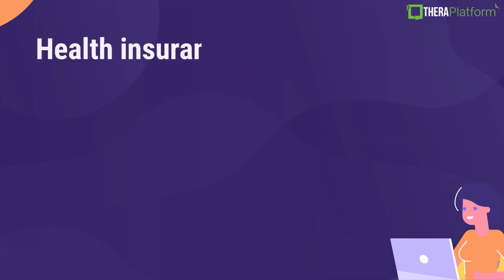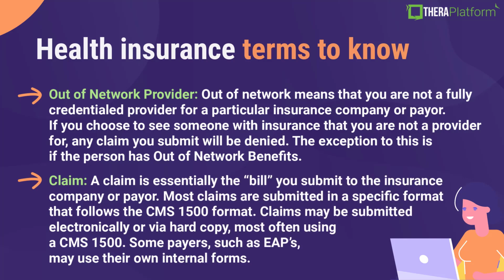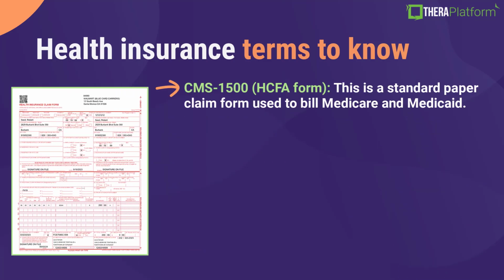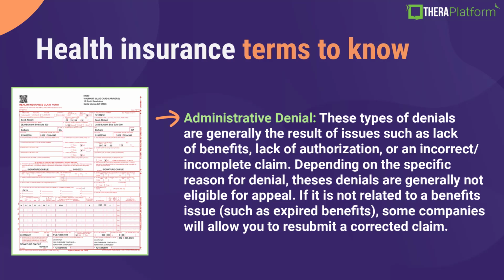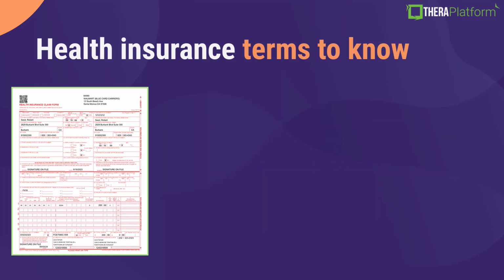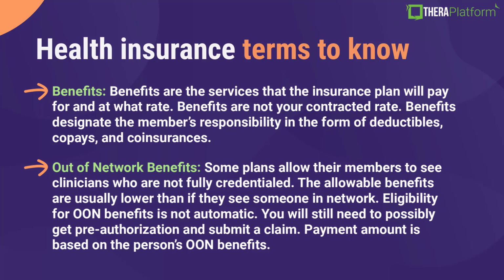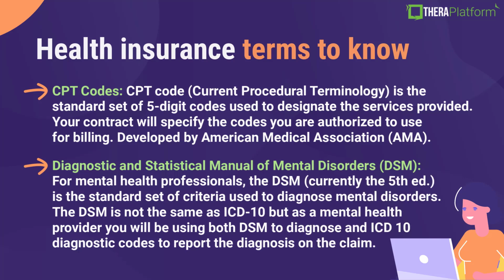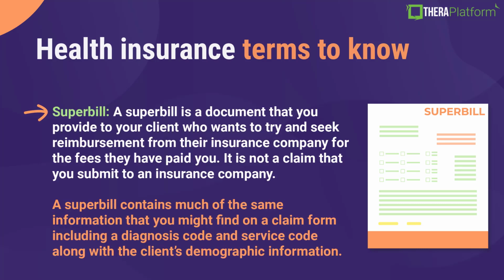Health insurance terms 101 for therapists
Are you a therapist looking to decode health insurance terms? Look no further! In our video, a fellow therapist tackles essential health insurance terms, ensuring you're equipped to navigate the billing process with confidence.

Comprehending health insurance terminology is critical for communicating with insurance providers, clients and billers. In this video, we'll break down common health insurance terms and definitions, making them accessible and easy to understand.

Don't let confusion about health insurance terms hinder your therapy practice's success. Watch this video now to gain a solid foundation in health insurance terminology and elevate your billing expertise.

This video is just one of several in a series in our free course “Insurance billing 101 for therapists in private practice.”

In addition to reviewing common billing errors and solutions, through our self-paced video lessons, you will learn:
🔹 Steps of insurance billing
🔹 Insurance panels and credentialing
🔹 Insurance contract, eligibility, benefits and prior authorizations
🔹 Billing processes, financial policies and consents
🔹 Technology to help you streamline insurance billing
🔹 Coding and claim submitting
🔹 Rejected and denied claims
🔹 Common billing errors
🔹 Tips on clean claims

👁️‍🗨️ Watch this free 1-hour course “Insurance billing 101 for therapists in private practice” and receive course materials, plus our popular insurance billing guide for therapists e-book along with our billing newsletter.

Don't let insurance verification be a daunting task. Watch this video now and take the first step toward improving efficiency and client satisfaction in your therapy practice!